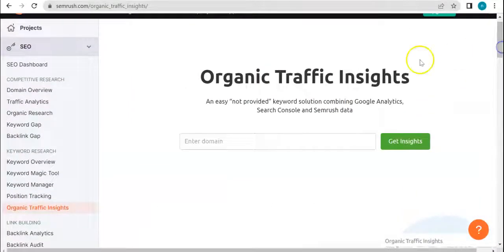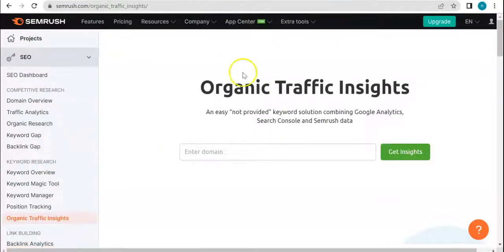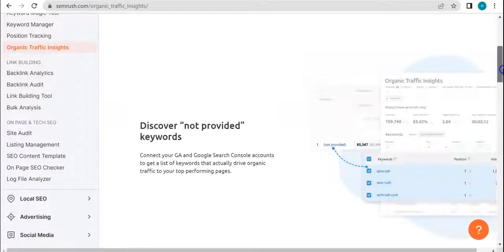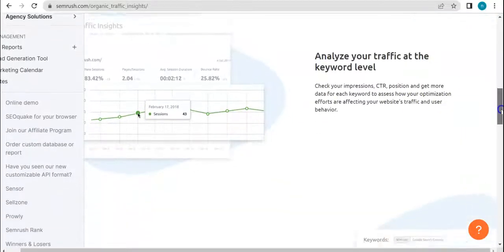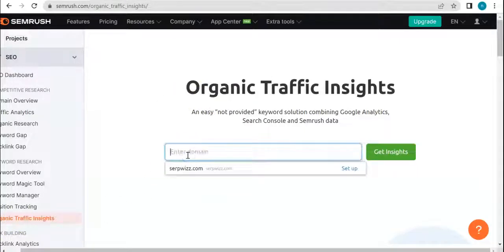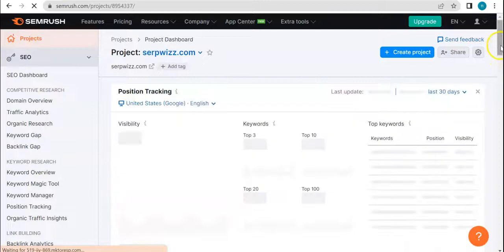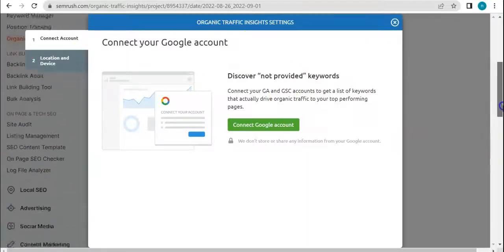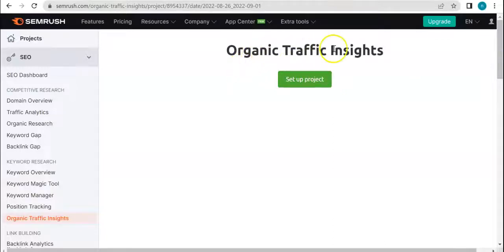Organic Traffic Insights By SEMRUSH | SEMRUSH Tutorials